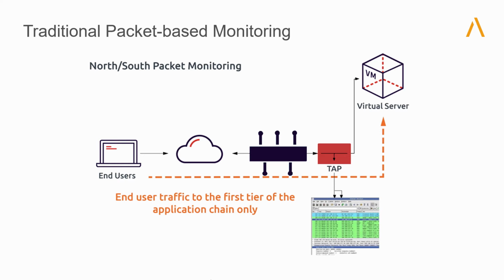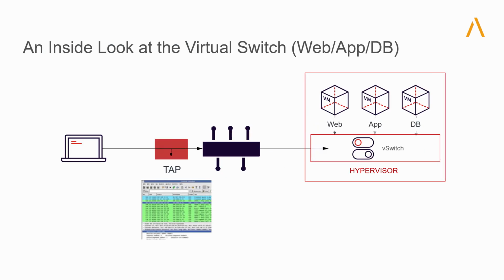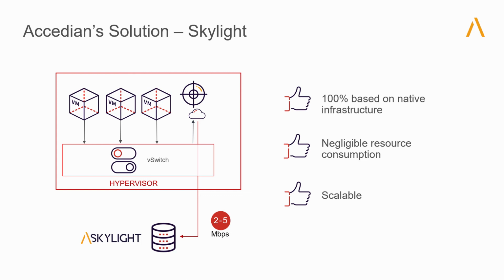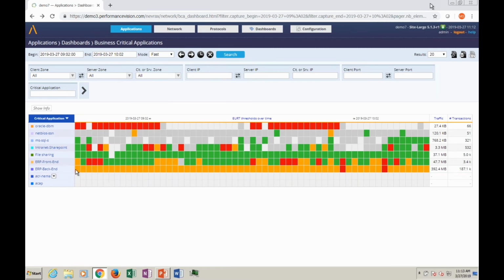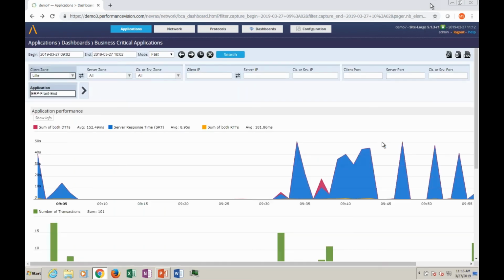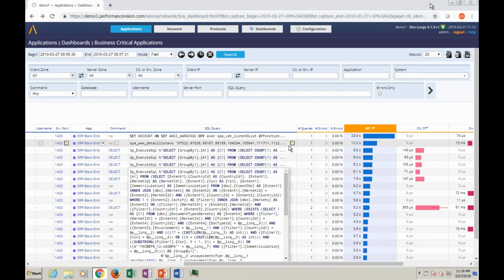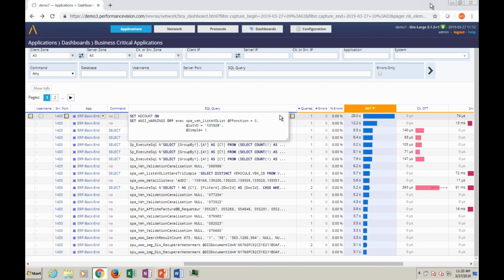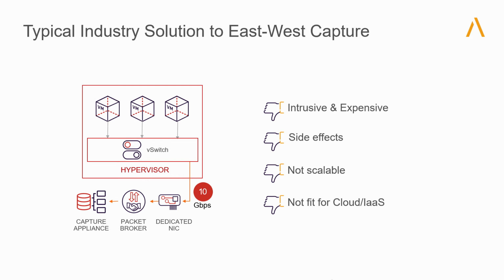Close the Gap to Achieve Total Network Visibility with East West Traffic Monitoring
Are you only seeing 20% of the traffic data for your critical business applications with North-South monitoring? Close the gap to achieve complete visibility with East-West traffic monitoring.